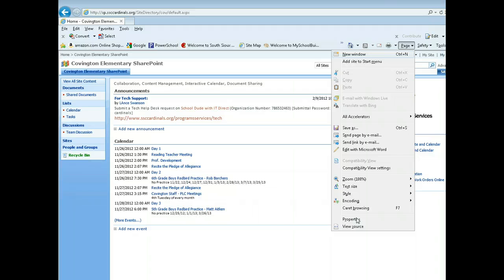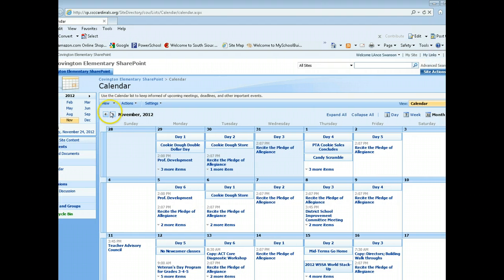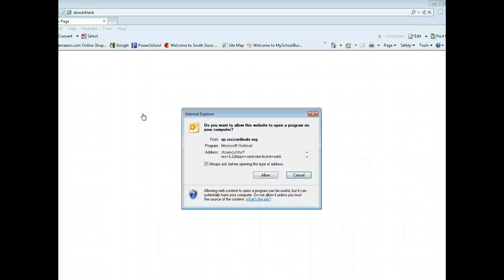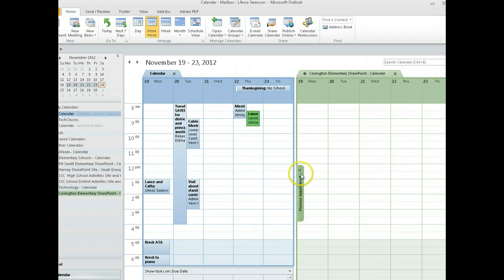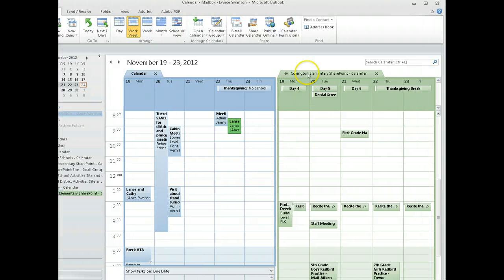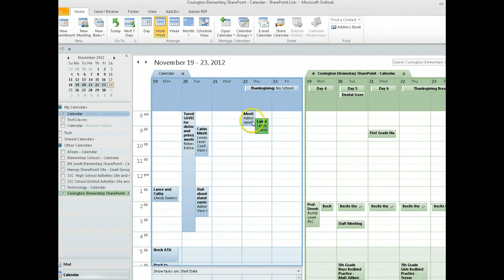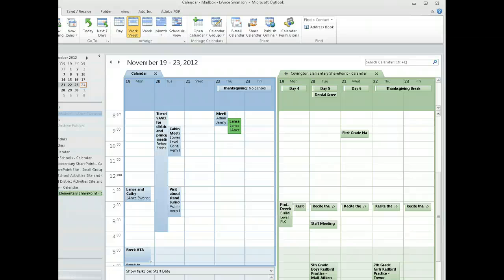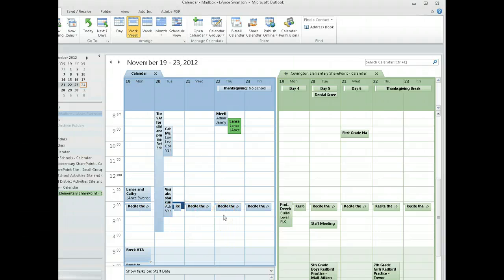Connecting SharePoint Calendar to my Outlook Calendar